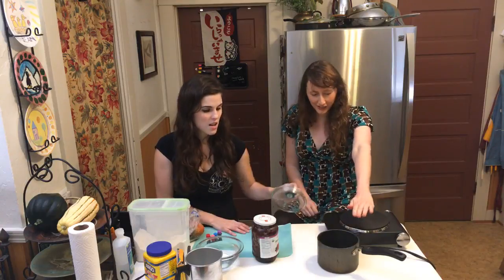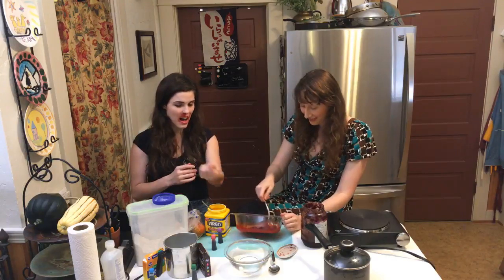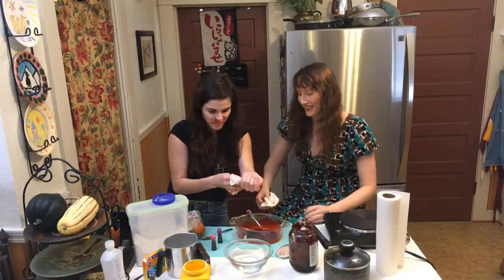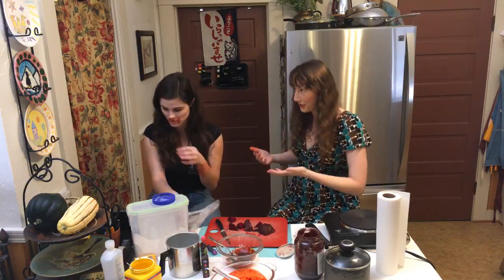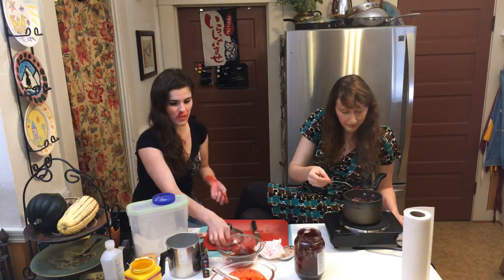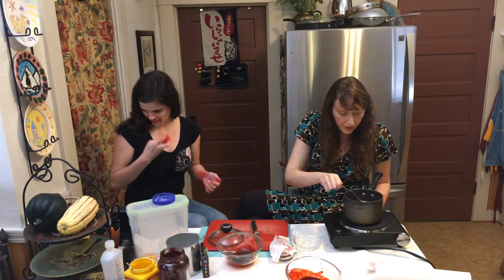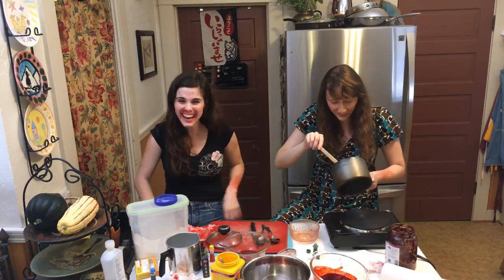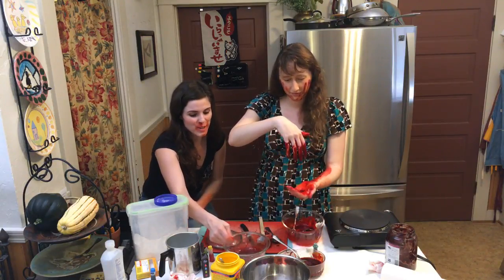Fake Blood Trials | Damsels in DIY Craft Challenges, Tutorials, Tips and How Tos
We explored making fake blood with different edible ingredients and had you the audience help us create the best mixtures.  Spoiler alert, the best mixture was the very first one, but we played with other styles as well in the video!

SUPPLIES:
Corn Starch
Food Coloring
Grape Jelly
Beets
Water

We're Harmony and Alysse. Come join us for DIY projects!

We are two craft artists from the Pacific Northwest, focusing on fantasy and recycled DIY projects.We create everything from party favors and decorations to fairytale costume and wedding accessories.

We are the Damsels in DIY, taking crafting into our own hands and helping you take it in yours!